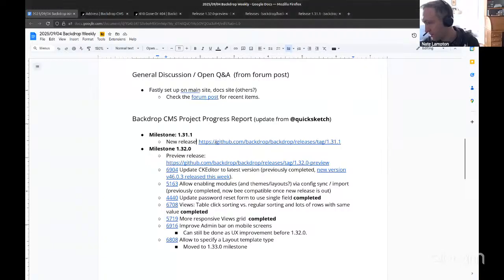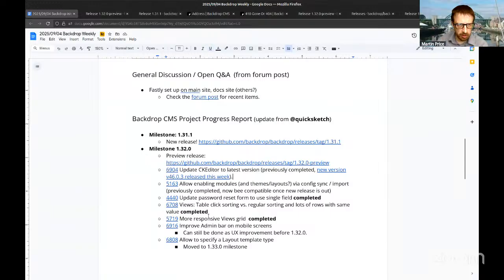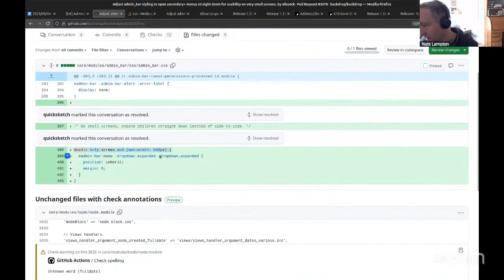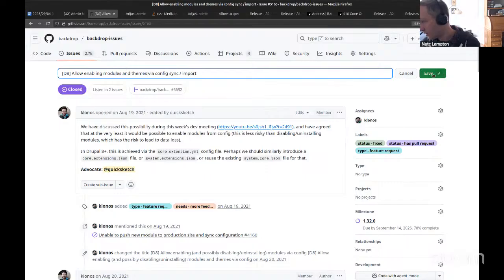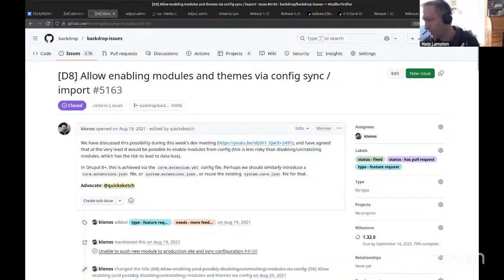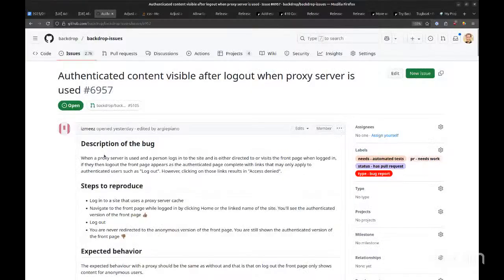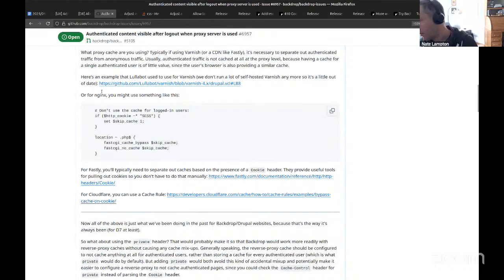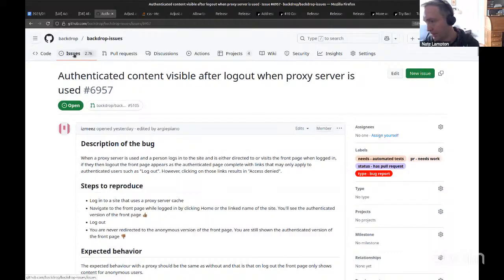Weekly Dev Meeting - September 4, 2025